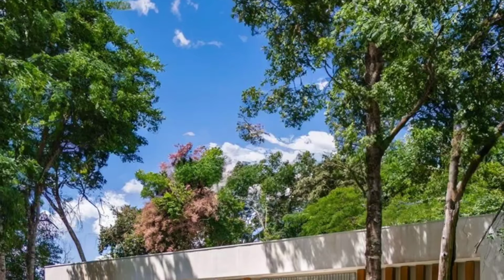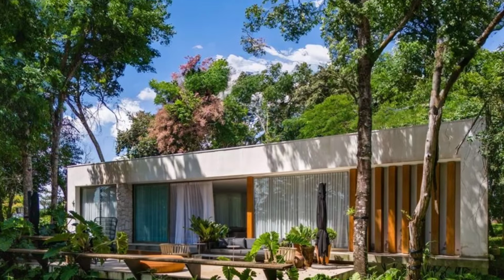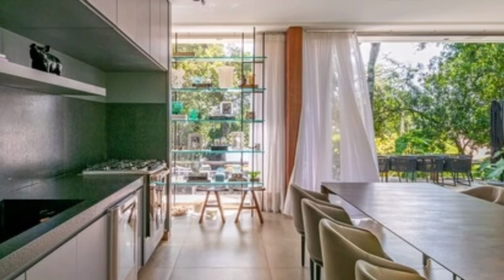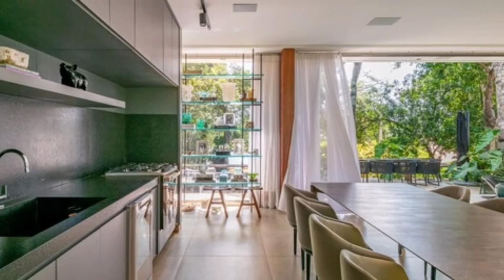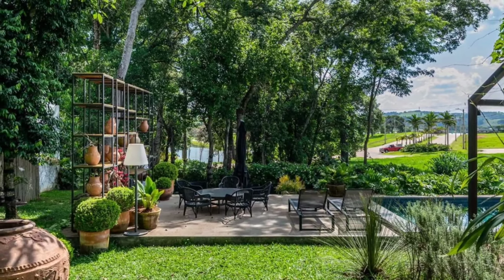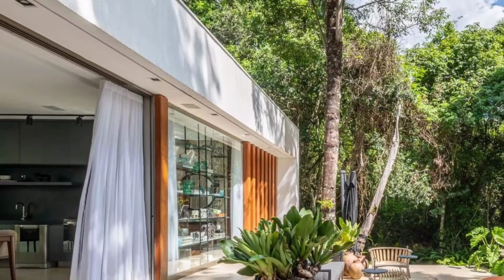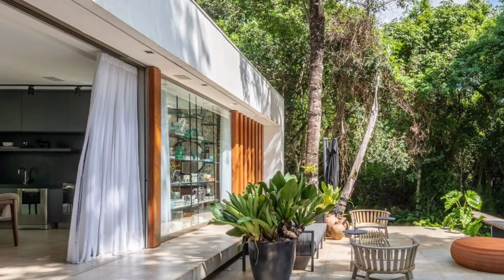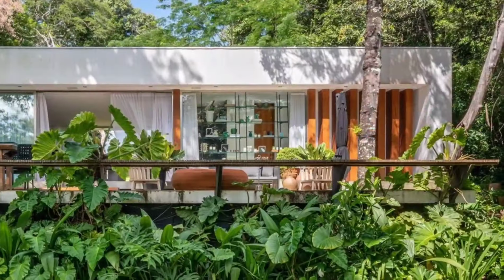House Design Among the Forest to Interact with Nature and a peaceful atmosphere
The project started by choosing the land. The dream was a house between the woods, to interact with nature and make a childhood wish happen: A tree swing.

Architects: Mateus Monteiro
Area:
200 m²
Photographs:Favaro Jr. Fotografia
Manufacturers:  Deca, Eletro Vidros, Eletrosuli Iluminação, Galleria Acabamentos, Garden Cerri, Marcenaria Top Home, Marmoraria Soter, Reinc Carpintaria, Serralheria Arte em Ferro
Lead Architect: Mateus Monteiro
Site Area: 19375 ft2
Country: Brazil